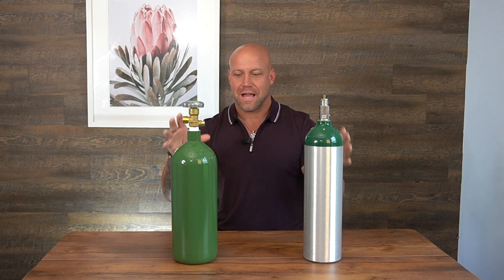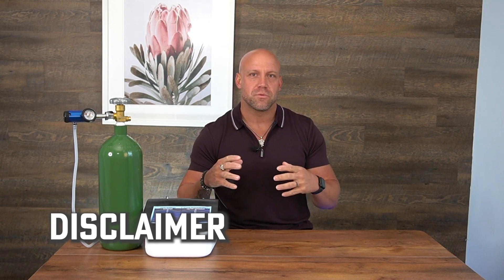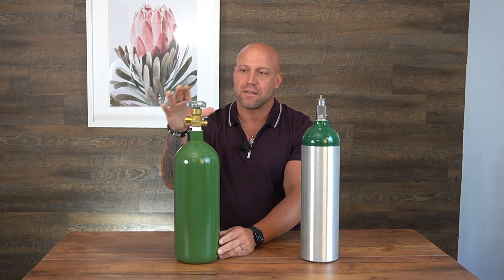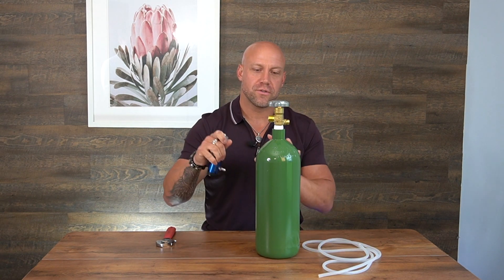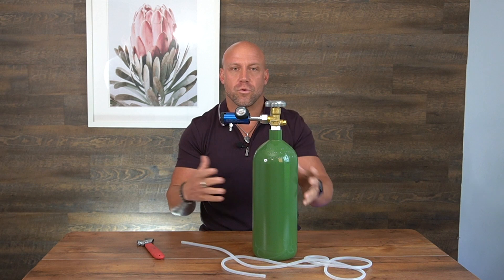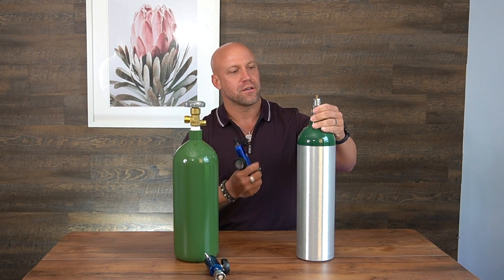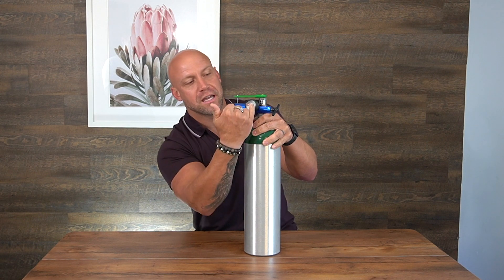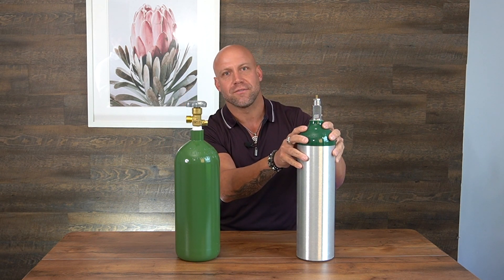Oxygen tanks for ozone therapy | How to get one and set it up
To read more about oxygen tanks for ozone therapy,

To download the comprehensive guide to ozone therapy at home,

To download the administration guide referenced in the video

In this video, you will learn:
 - How to get an oxygen tank
 - How to connect it to an ozone generator
 - How to connect regulator to oxygen tank
 - How to set up oxygen for ozone therapy

Ozone therapy at home is an alternative therapy with limited research behind it.  It is recommended you speak to a physician before ever attempting any ozone therapy.